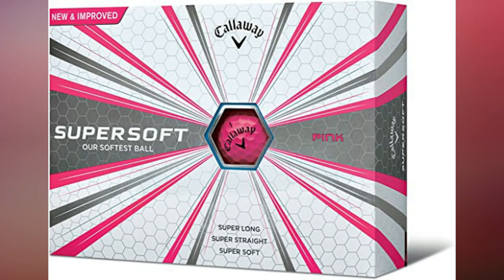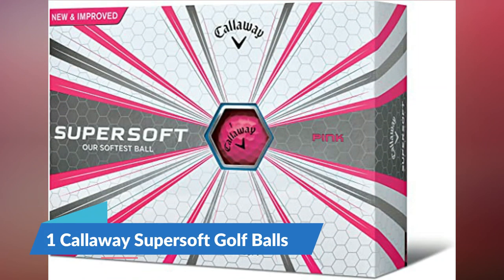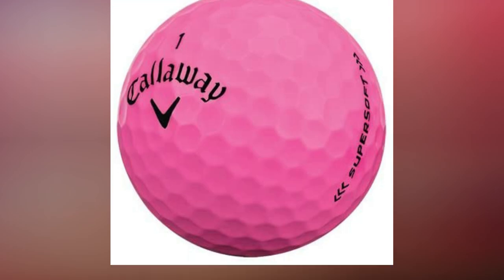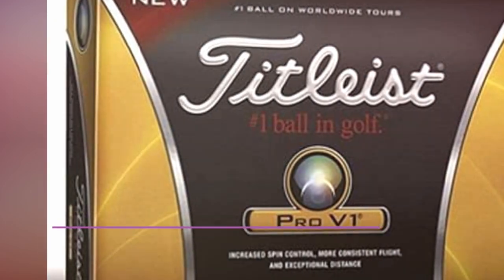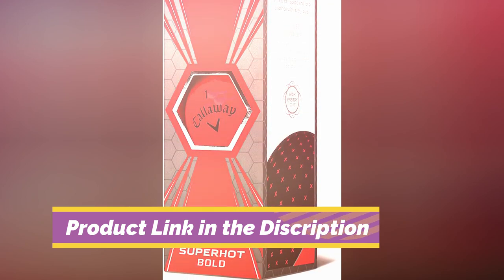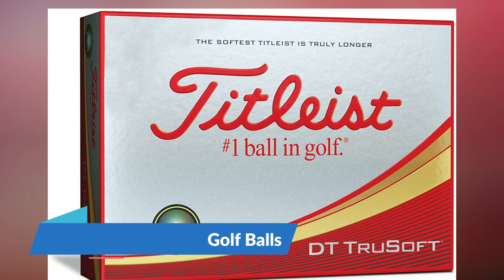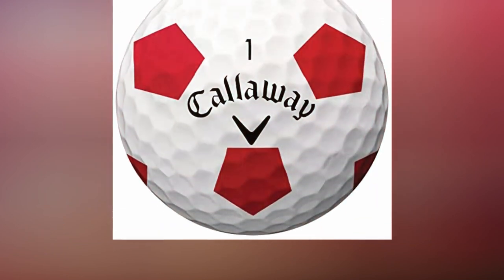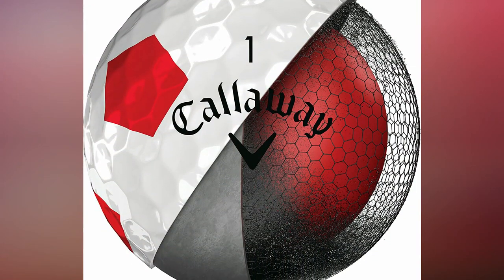5 Best Golf Balls For Slow Swing Speed | Top Golf Balls For Slow Swing Speed Review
5 Best Golf Balls For Slow Swing Speed | Top Golf Balls For Slow Swing Speed Review

1) Callaway Supersoft Golf Balls

2) Titleist Pro V1 Golf Balls

3) Callaway Golf Superhot Bold Matte Golf Balls

4) Titleist DT TruSoft Golf Balls

5) Callaway Golf Chrome Soft Truvis Golf Balls